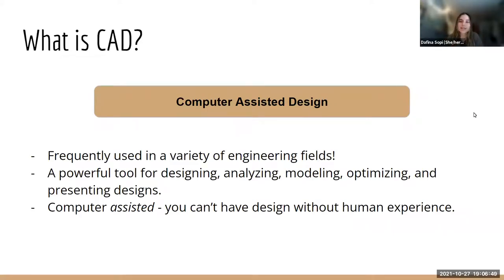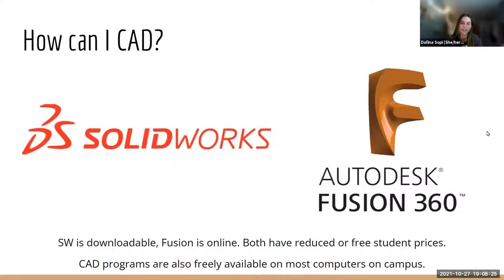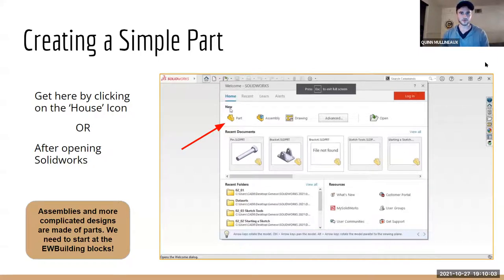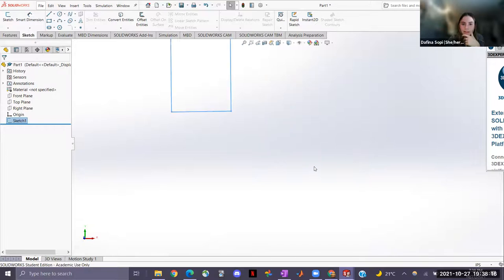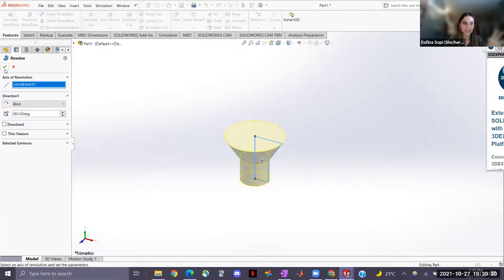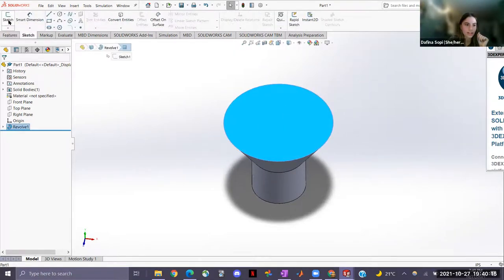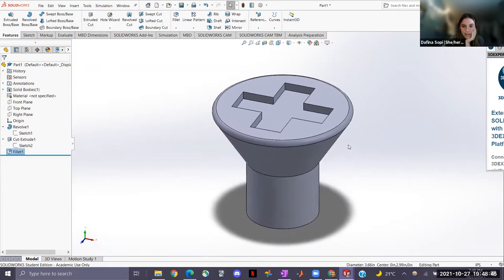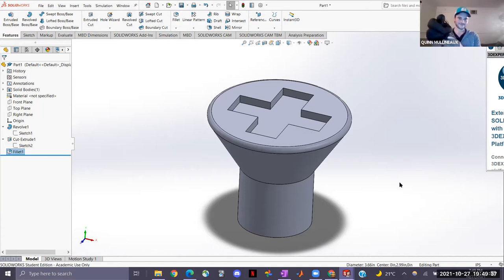Intro to CAD | Engineers Without Borders at University of California, San Diego (EWB@UCSD)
Come learn what exactly "CAD" is and how to use it to create, design, and more with this fundamentals workshop with EWB@UCSD! We go over fundamental concepts, common functions and features, as well as an example that is used in a real CAD class!

You can find us at the following social media for more resources and activities, or if you are looking to get involved with our org: